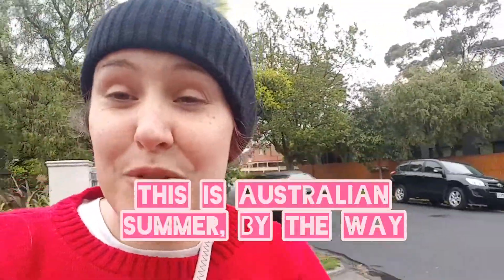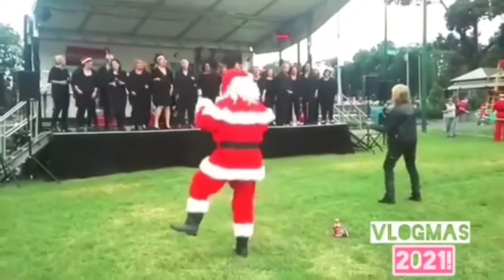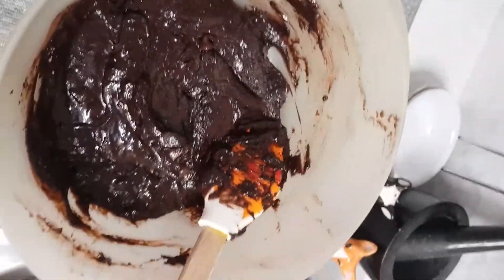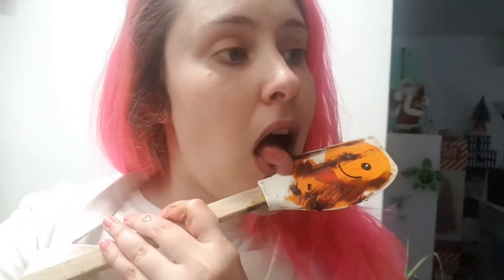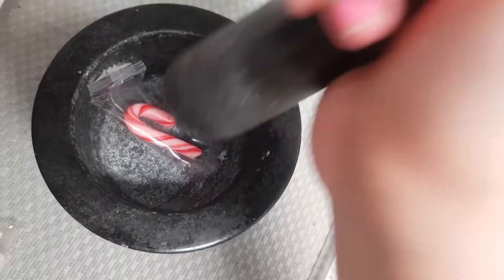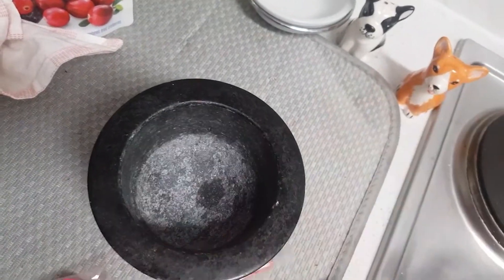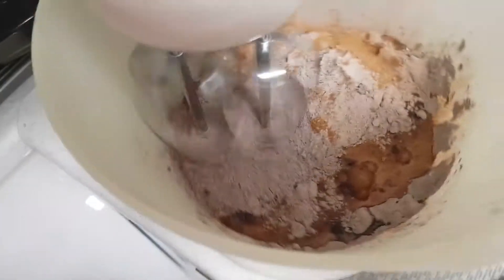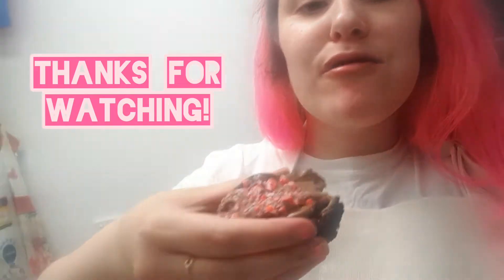VLOGMAS! Day 8: Making Xmas Brownies!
Happy Brownie Day!
To celebrate, I'm making Christmassy brownies! (by cheating! 😏)